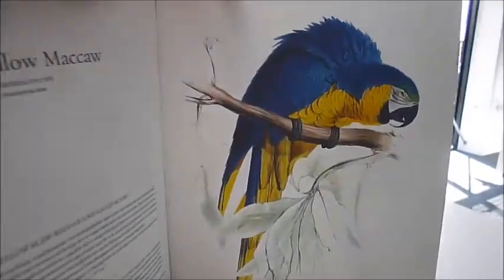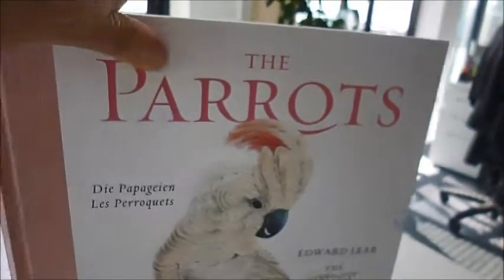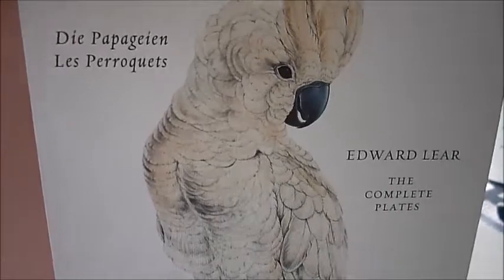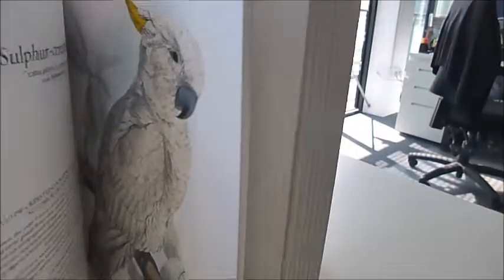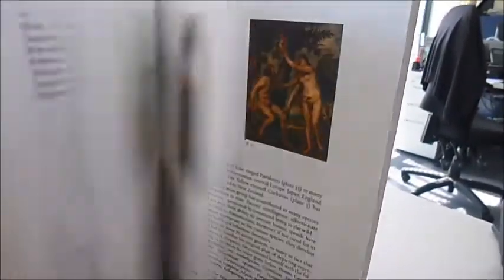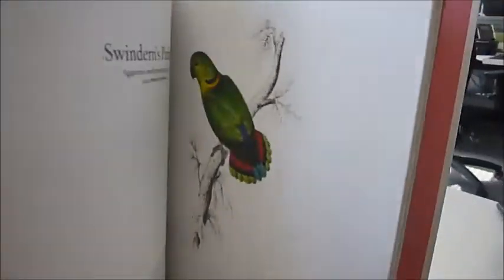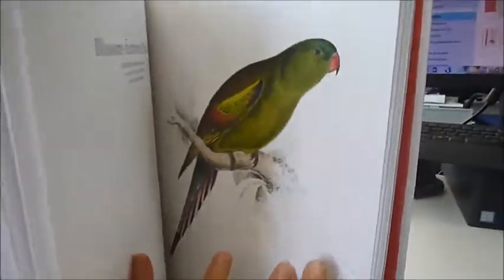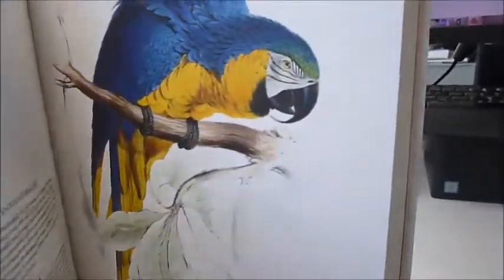EDWARD LEAR: THE PARROTS: The Complete Plates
The Black-Tailed parakeet with its beautiful yellow, red and green plumage or New Holland parakeets with crests and rouged cheeks, the rainbow coloured Stanley parakeet, almost iridescent and captured by the artist, perched on a black and white branch, a technique used throughout this gallery of avian beauty, we admire the feathered textures and astonishing natural beauty of the Hyacinthine macaw, numerous cockatoos, and variegated parakeets. Edward Lear (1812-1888) may be best known for his nonsense verse, but in his early years he excelled as an illustrator of birds and reptiles. This set of 42 hand-coloured lithographs from 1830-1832, originally entitled Illustrations of the Family of Psittacidae, or Parrots, was the finest achievement of his relatively brief career as a natural history draftsman, before failing eyesight led him to concentrate on his writing. During Lear's time, live parrots were rare and much sought-after, bought and sold for large sums by wealthy amateurs of natural history, and prized by 19th century European aristocracy for their astonishing plumage and mimicry of the human voice. Naturally, fine drawings of them were also highly prized. One of the first collections entirely dedicated to the species, 'Parrots' includes African, Australian, and American parrots bred by eminent ornithologists such as Sir William Jardine and Prideaux John Selby, who sponsored Lear, inspiring and directing his work. Unlike other avian illustrators who often worked with stuffed birds, the young and prodigiously talented Lear made his drawings from live parrots, capturing their expressions and movements in remarkably lifelike illustrations. The new medium of hand-coloured lithography facilitated the vivid elegance of Lear's work. This exquisite collection was originally reproduced in only 175 precious copies and sold by subscription to Britain's most eminent scholars and wealthy collectors of living parrots. One extant copy our editor has pored over at Eton College. The 'Psittacidae' established Lear as a celebrated illustrator, and professor of drawing to the young Queen Victoria. With a brief zoological introduction and written descriptions of each bird, this title revives Taschen's XL-sized edition to a more accessible, optimized format, bringing Lear's parrots back to life for all to admire. Dripping in colour. 24 x 32.7 cm, 152 pages. Text in English, French and German. New from Taschen.